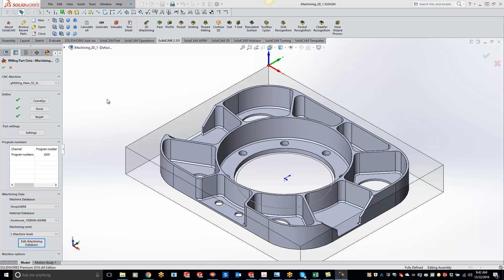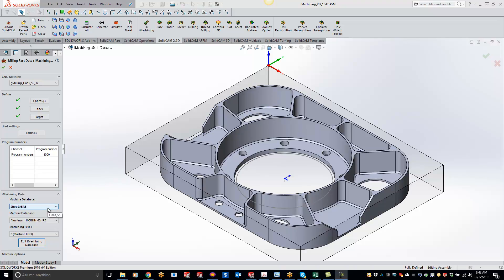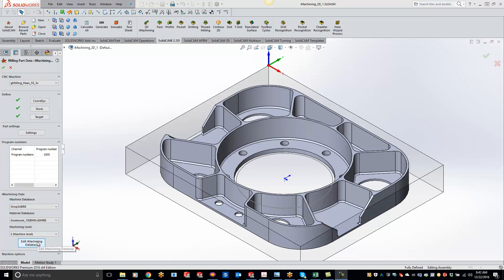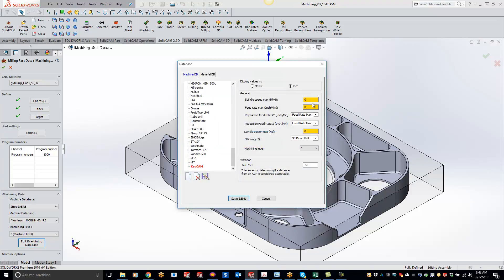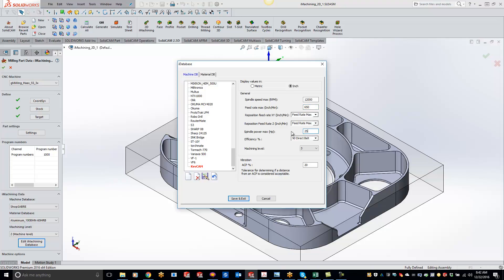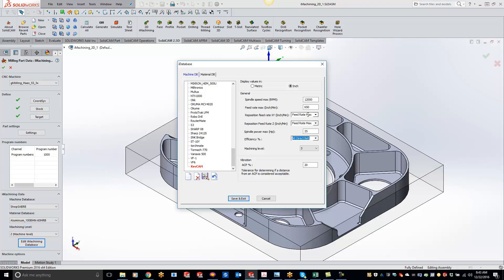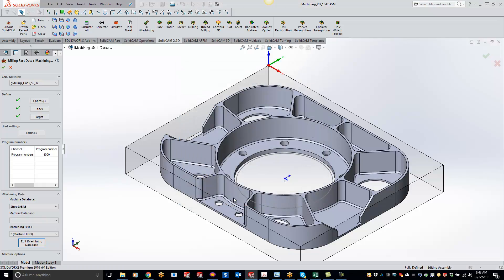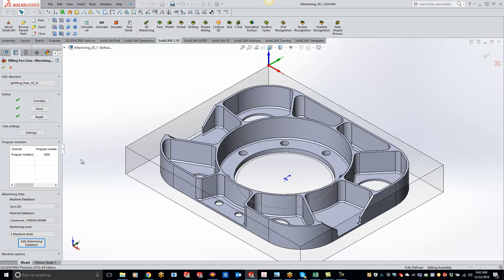SolidCAM - How to add a machine to iMachining library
Everything you want to know on how to add a machine to iMachining library